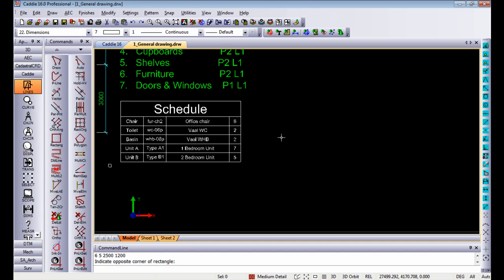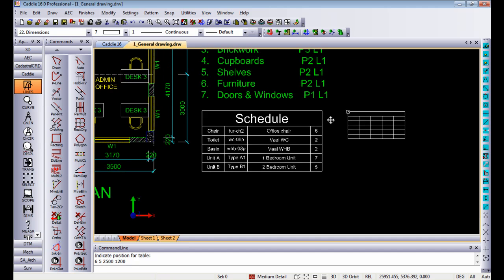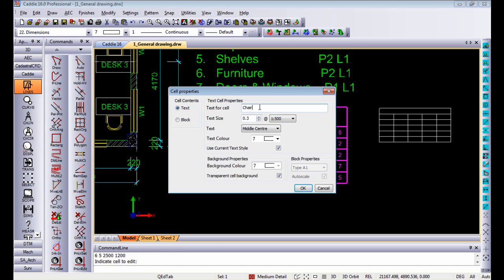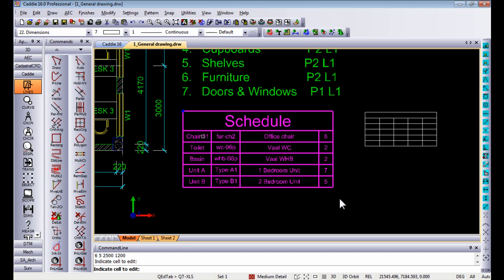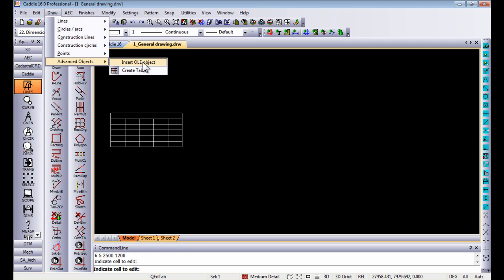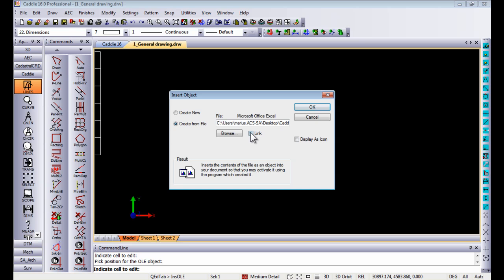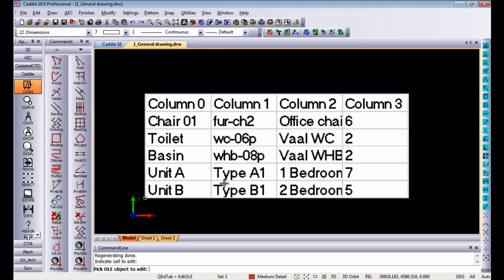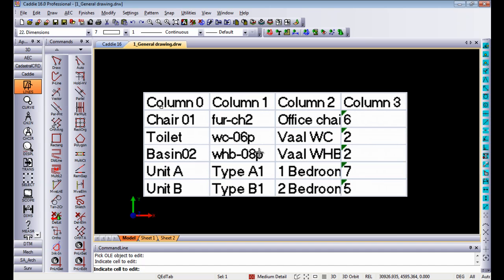Export_to_Excel_in_Caddie-AutoCAD_Architecture_compatible_DWG_CAD_software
Creating Tables in Caddie and exporting them directly to Excel